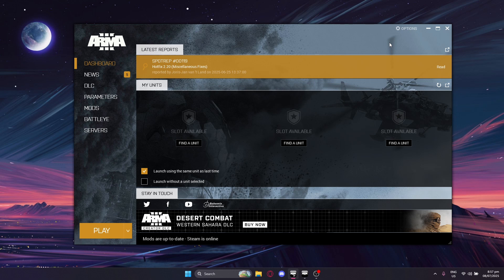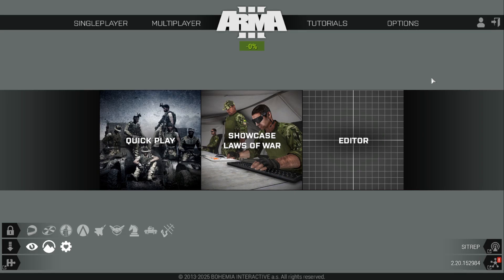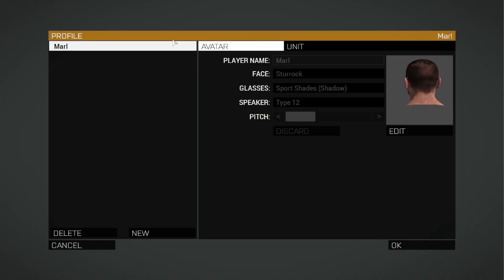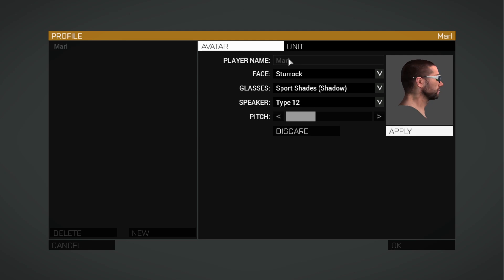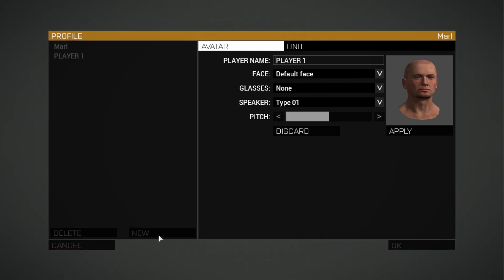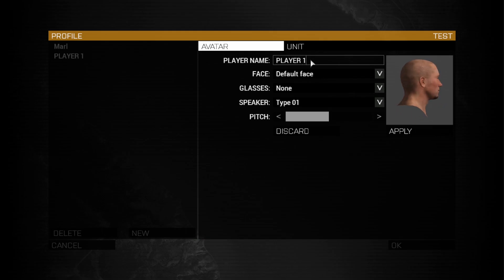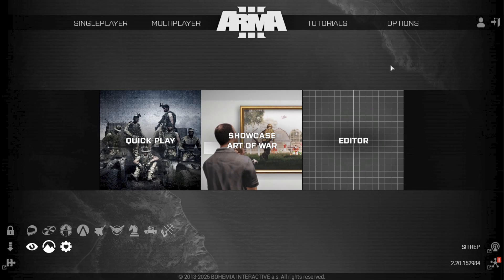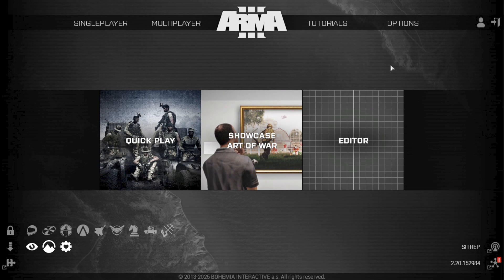How to CHANGE NAME in Arma 3 (Step by Step)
Discover how to change your name in Arma 3 by updating your in-game profile settings or renaming your Steam/Apex account for a new username. Please consider liking the video and letting us know if you have any comments, ideas or questions, we really appreciate any feedback! We have plenty of other tutorials on our channel so come and see if we can help you with anything else :)